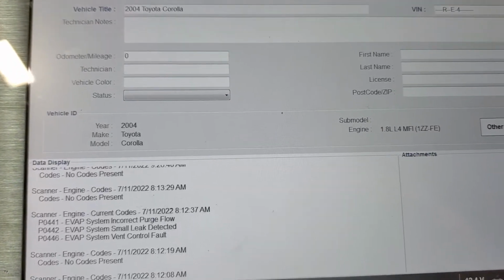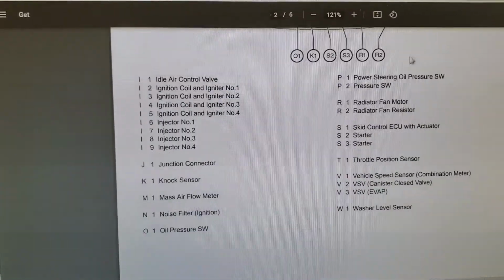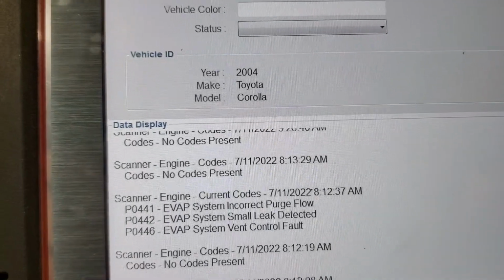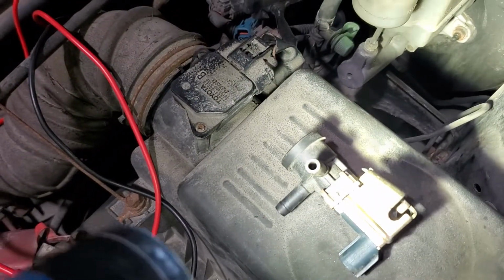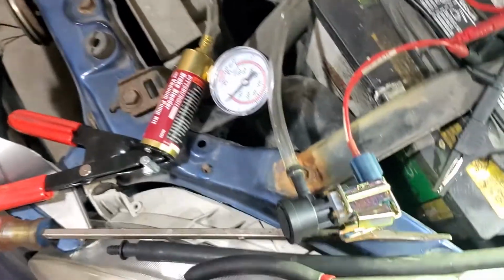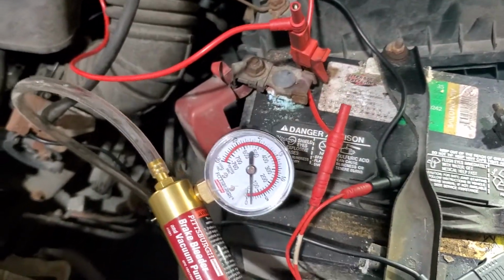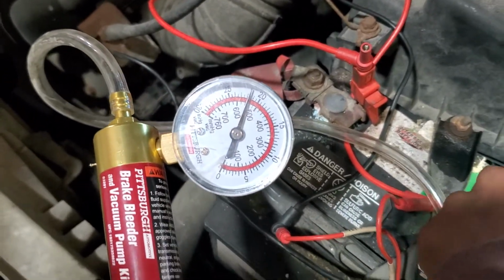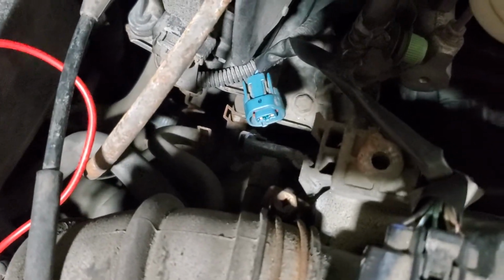Toyota EVAP P0441, P0442 and P0446 Codes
Toyota 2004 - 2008 Corolla, this video may apply to all Toyota models, this video shows how to check purge solenoid.
Toyota calls it VSV (Vacuum Switching Valve) - System has 3 VSV valve. 2 VSV by the air filter and 1 on the canister by the gas tank.